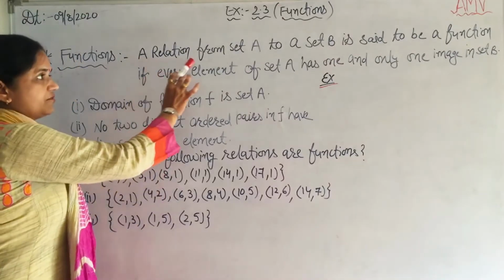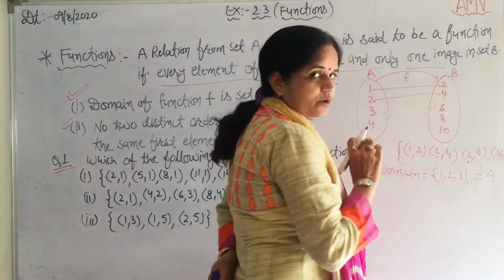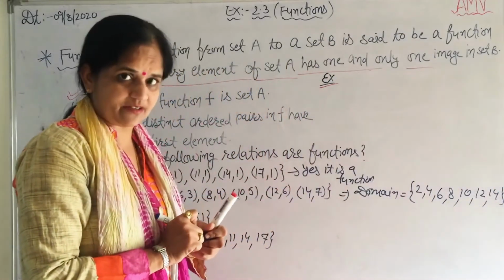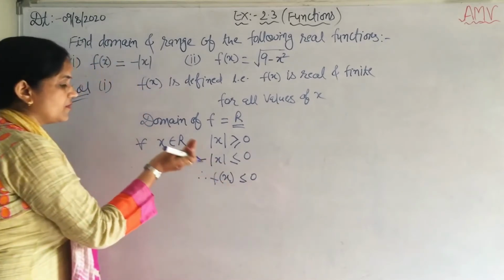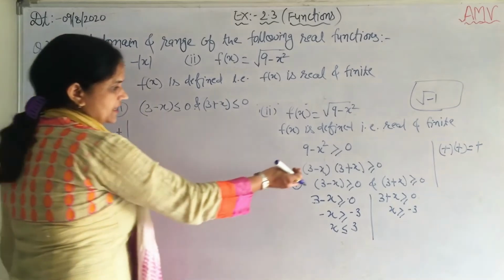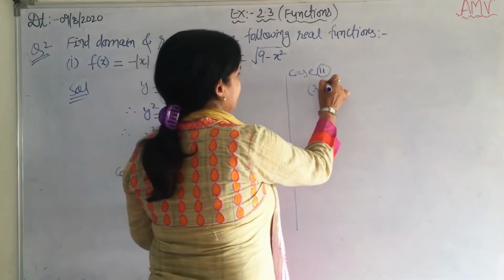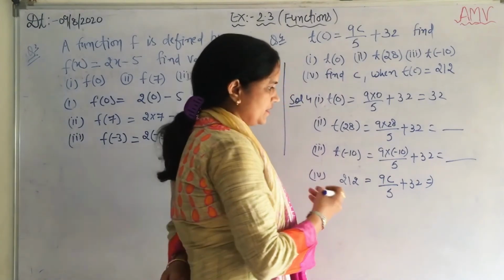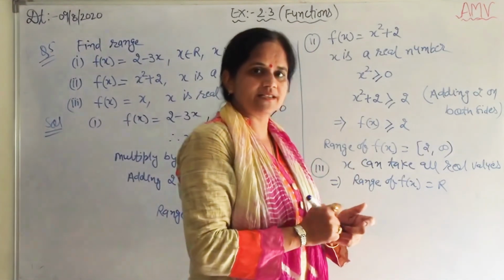XI MATHS PART III ( FUNCTIONS & Ex : 2.3) CH : 2 RELATIONS & FUNCTIONS